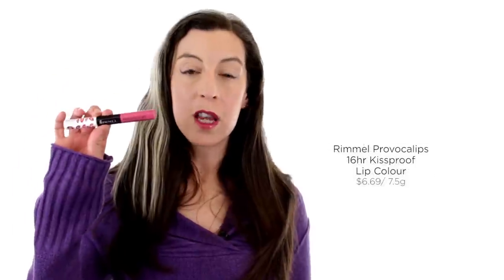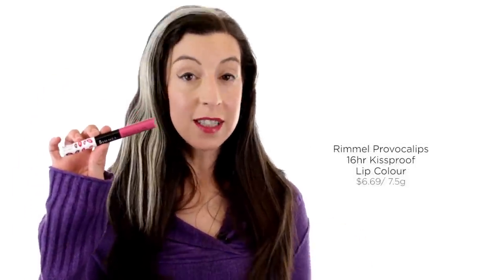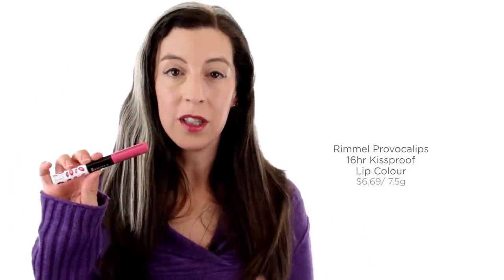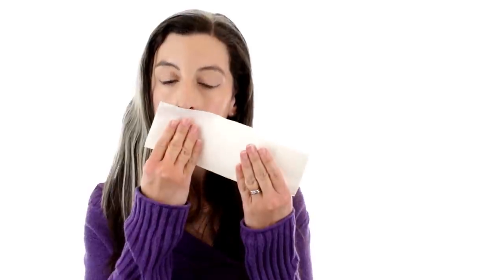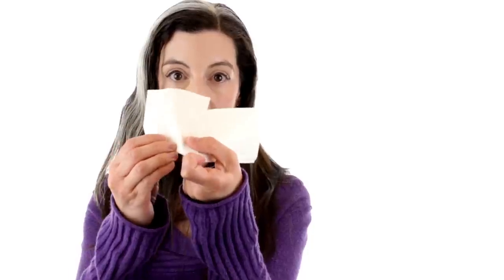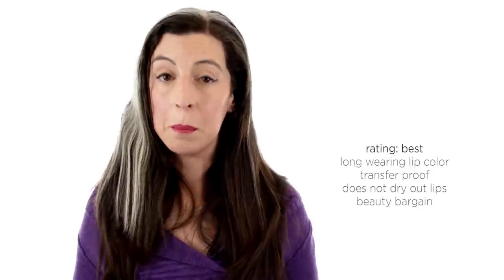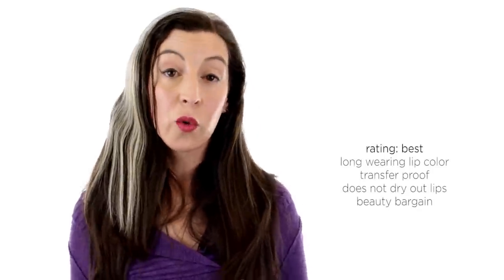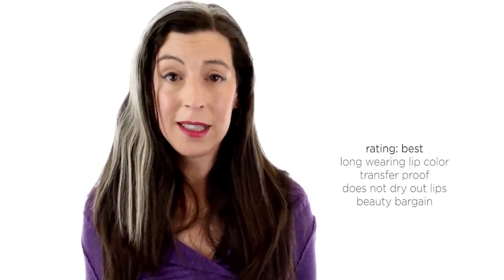Beautypedia Reviews: Rimmel Provocalips 16 HR Kissproof Lip Colour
Rimmel's Provocalips 16 HR Kissproof Lip Colour is a exciting formula, not only for its tenacious wear and excellent color payoff, but for how different it is from the typical long-wearing lip color.  I'll share the details you'll need to know to decide if its right for you!  - Mercedes

The new Beautypedia Team proudly and unequivocally maintains the commitment that Paula Begoun, founder of Beautypedia and Paula’s Choice Skincare made over 30 years ago—to help you find the best products possible for your skin.

We do this by relentlessly pursuing and relying on published scientific research so you will have unbiased information on what works and what doesn’t—and the sneaky ways you could be making your skin worse, not better!